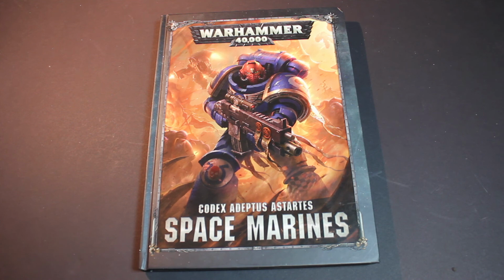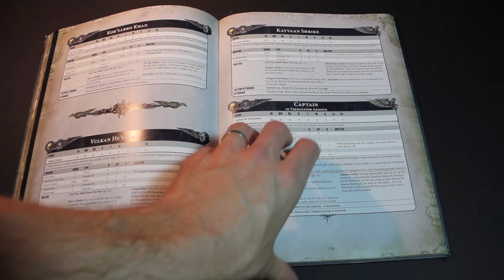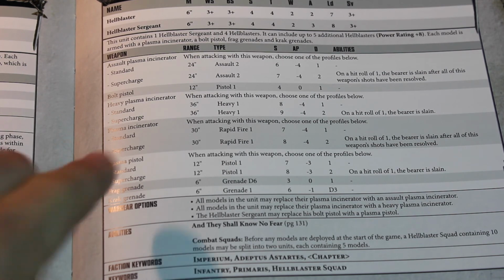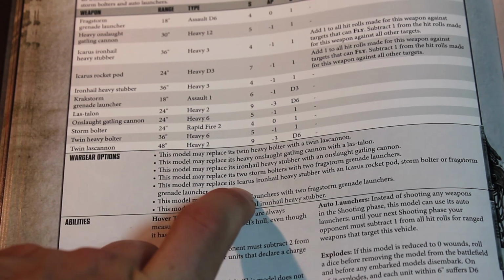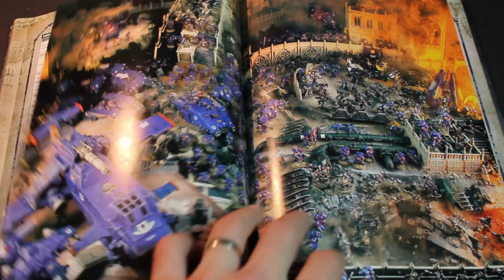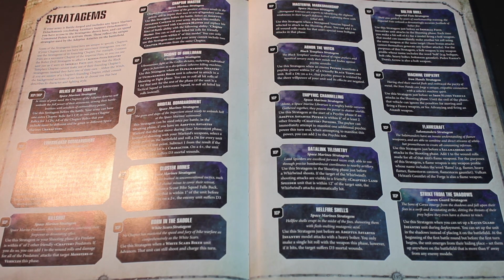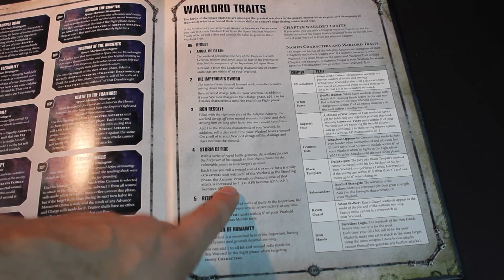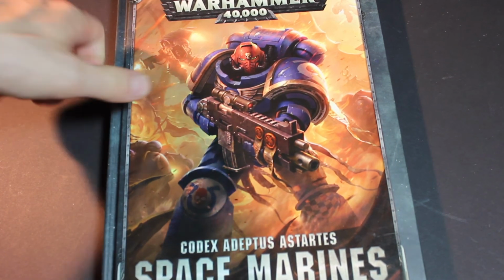Space Marine Codex Review - Warhammer 40k 8th Edition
Adam is so excited to get his hands on the New Space Marine Codex that he just had to share with you guys. In this video Adam will have the honour of opening this brand new copy of Codex Adeptus Astartes. He'll walk you through the book bit by bit and talk about some of the rules and point changes as well as his opinions on it. So sit back and enjoy this look at Codex Space Marines.